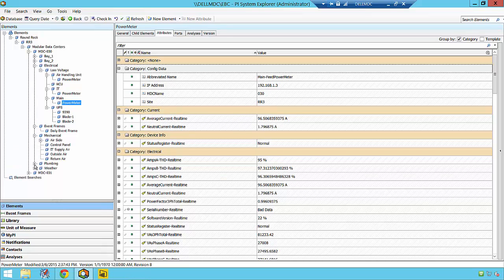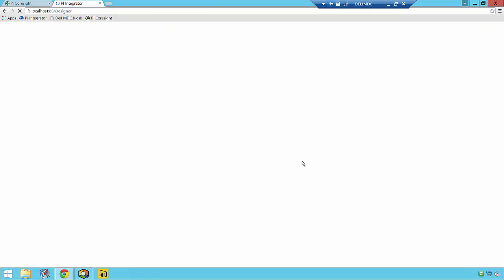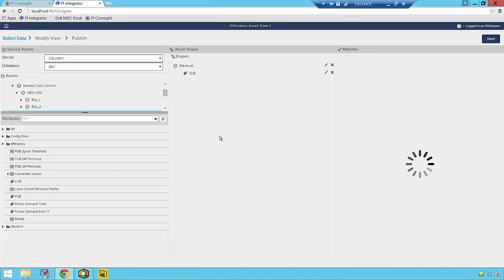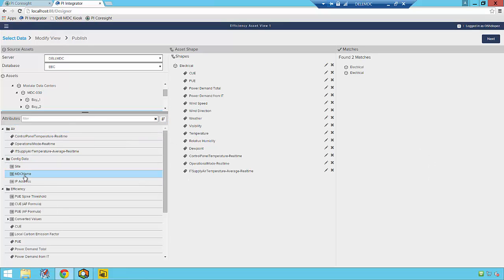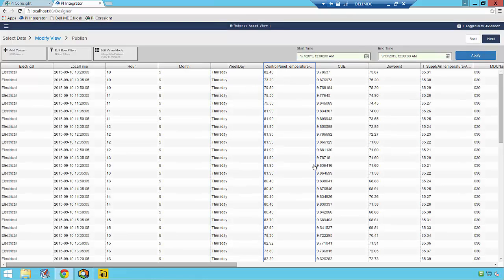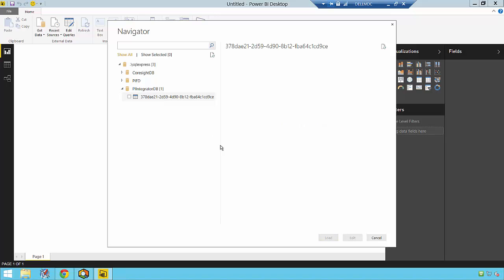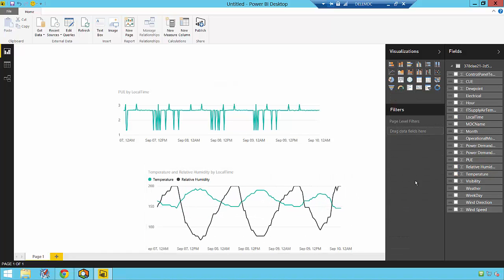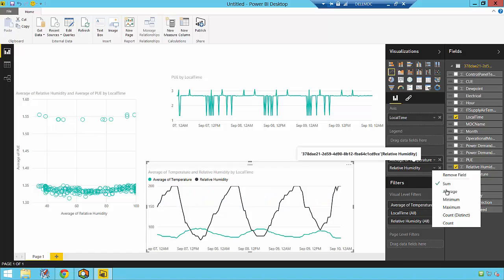PI Integrator for Business Analytics - Datacenters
. You'll see how you can optimize production, operate equipment efficiently, and avoid damaging events and costly maintenance.  This demo illustrates how you can build large, complex data sets with a simple drag and drop user interface with little or no knowledge of the control systems.

This video shows:
Microsoft Power BI
Datacenter Industry

Recorded by Dan Lopez